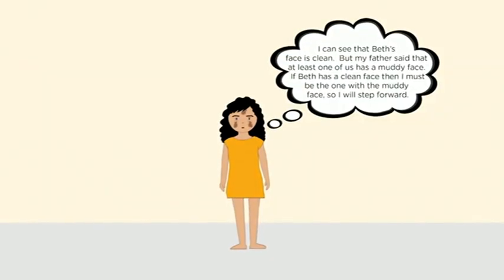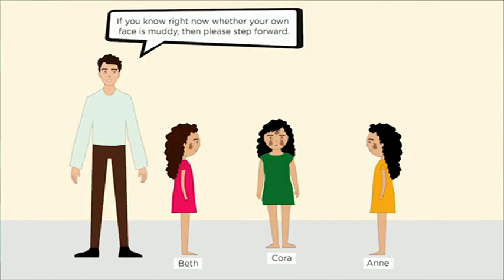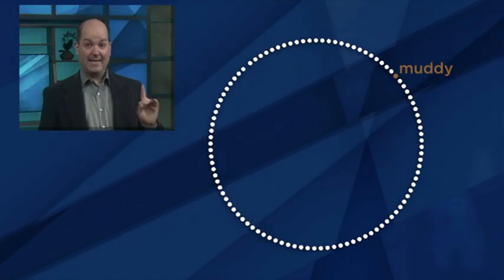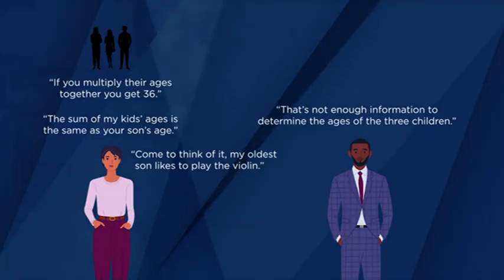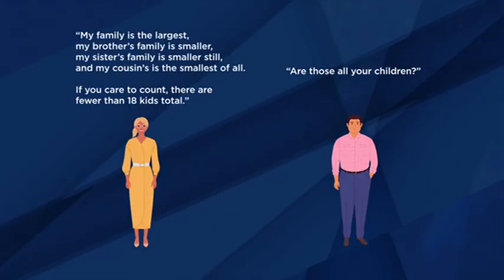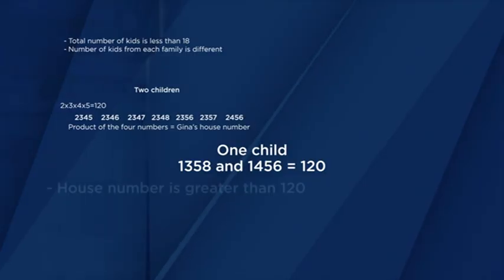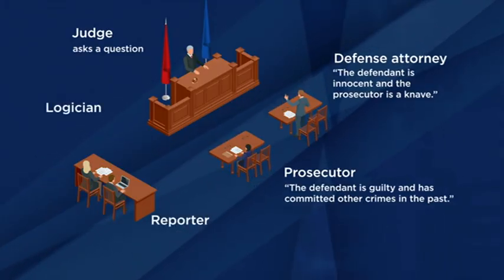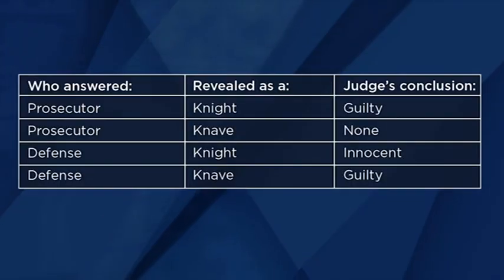Mathematical Brainteasers and Logic Puzzles: The Muddy Children Puzzle